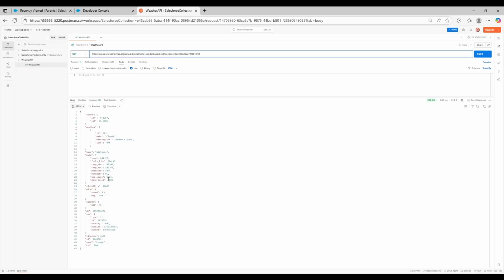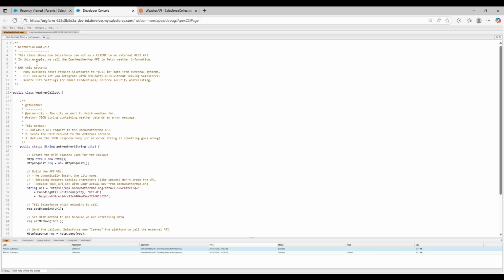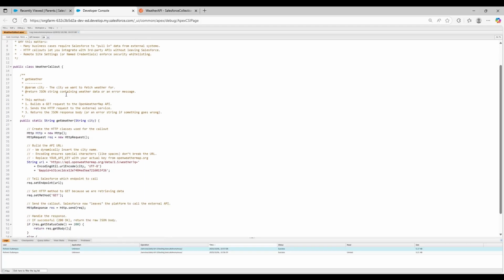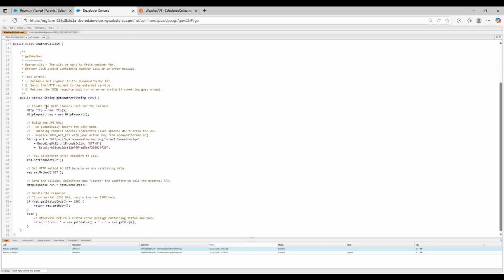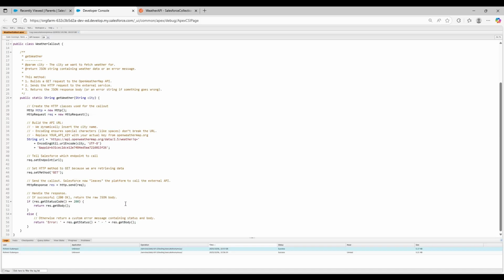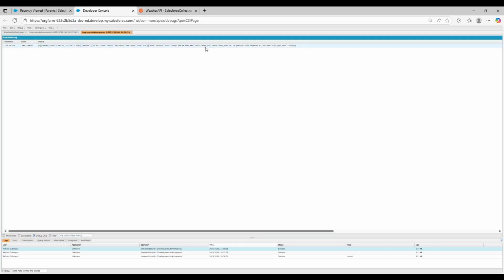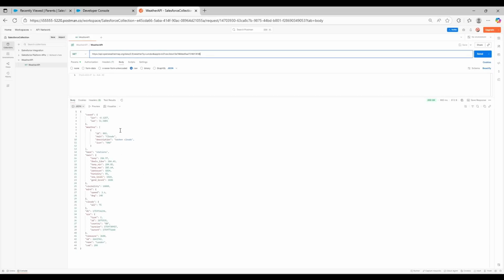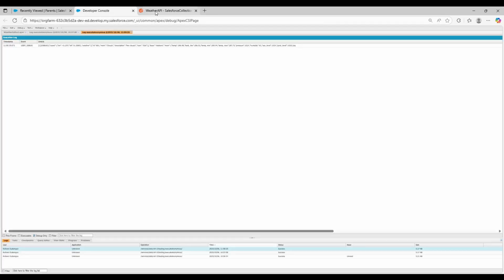Salesforce API Callouts in 5 Minutes – Fetch Live Weather Data from an External API 🌦️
In this quick tutorial, we’ll make Salesforce act as an HTTP client to an external REST API.
We’ll build a simple Apex class that calls the OpenWeatherMap API and returns live weather data — all directly from Salesforce.

• How to configure Remote Site Settings ✅
• How to write a heavily commented HTTP callout in Apex ☁️
• How to test it in Developer Console and Postman 🧪
• How to handle status codes and errors gracefully

Integrations start here — today it’s weather, tomorrow it could be shipping rates or payments.
Salesforce becomes the hub of your ecosystem when it can safely talk to other systems.